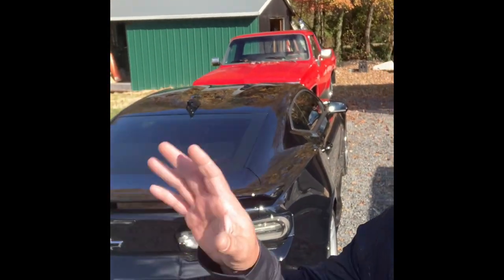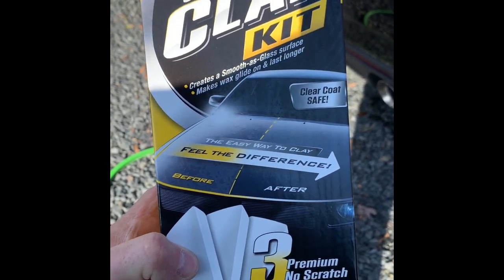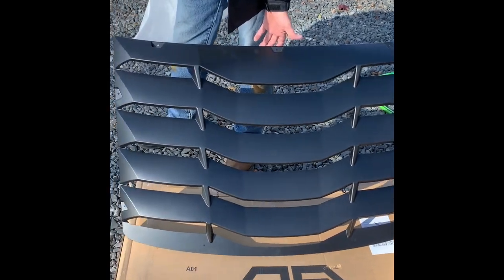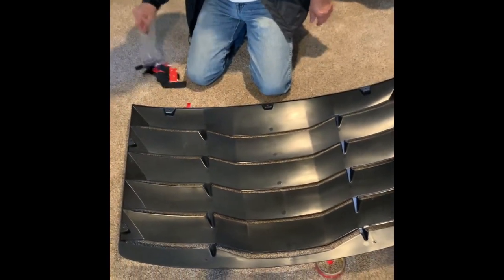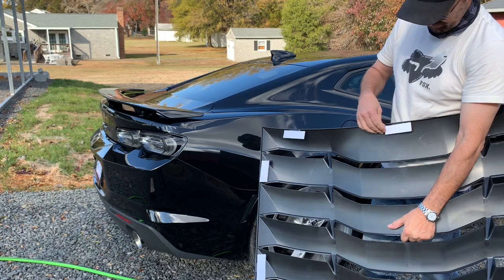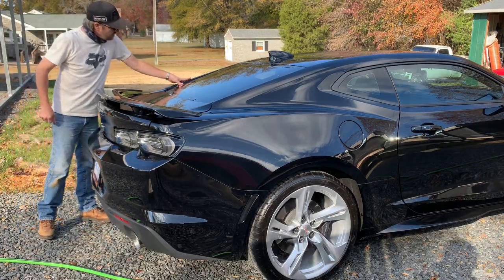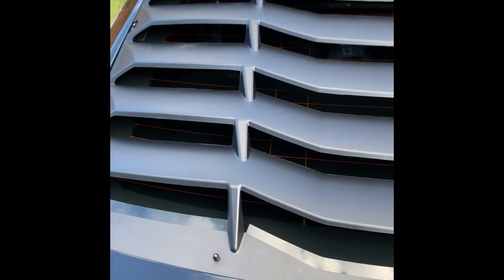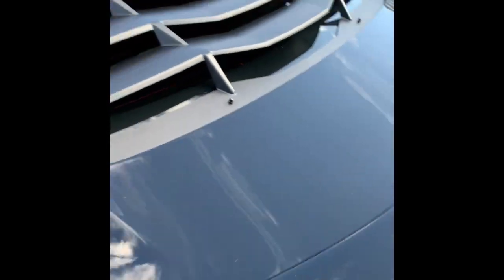2019 Camaro 2 SS Louvre Install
Louvre Install on my 2019 2SS Camaro from American Authority.